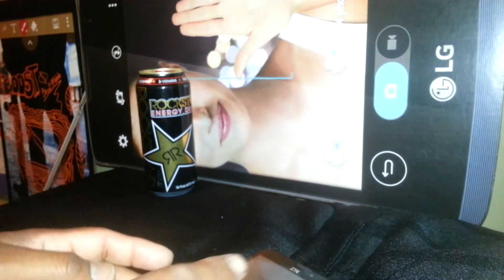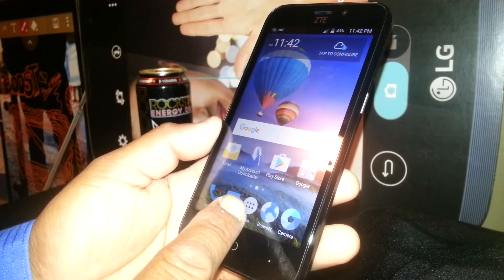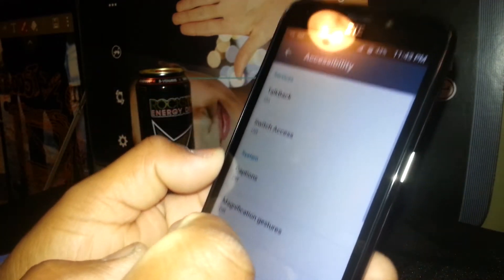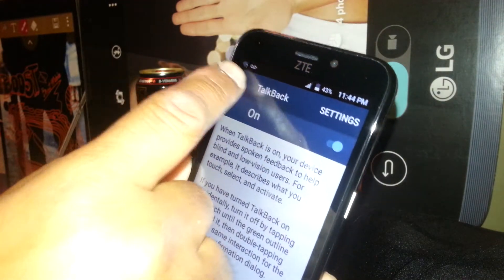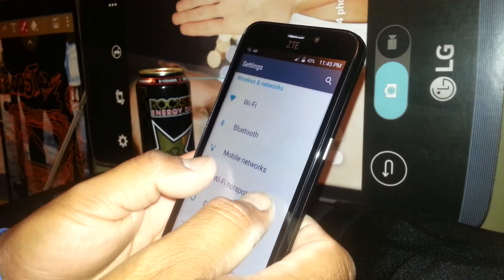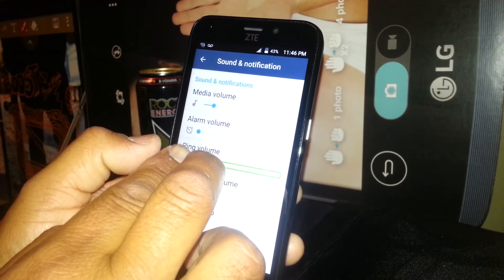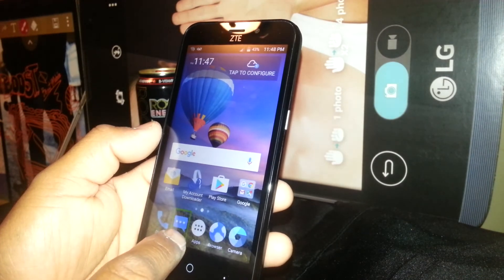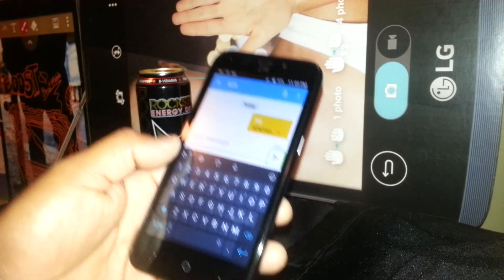How to exit Talkback on ZTE ZFIVE 2 Model Z836BL Phone talks when I touch the screen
quick steps on how to turn off Talkback mode on this ZTE phone from Family Mobile, t-mobile and metroPCS. ZTE ZFIVE 2 model Z836BL. how to disable talkback or phone talks when I touch the screen, also if you need help how to use talkback this is the right tool